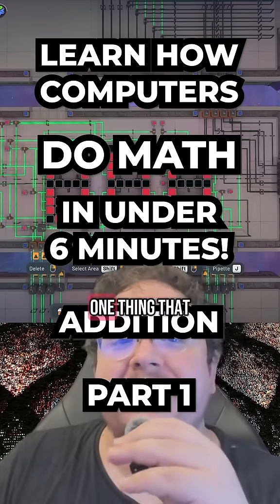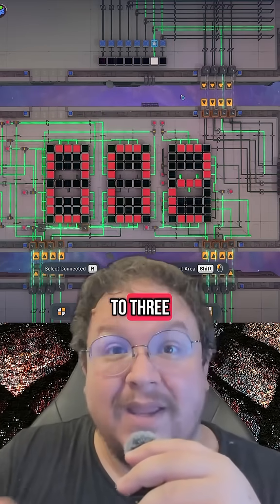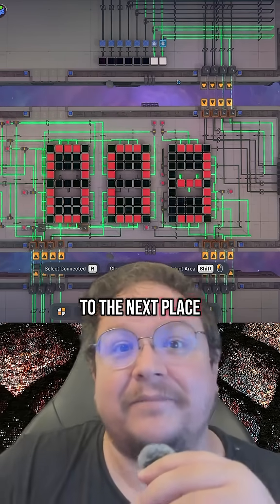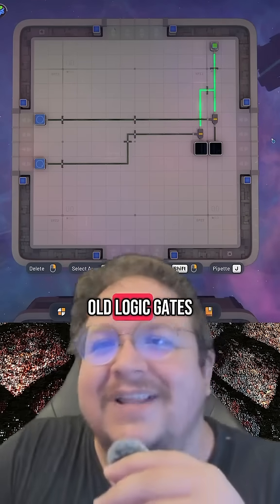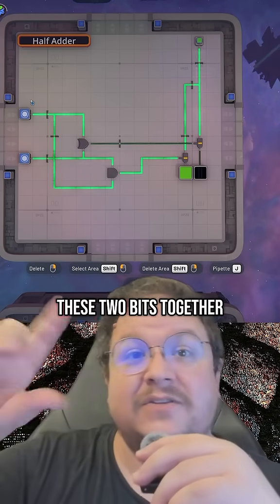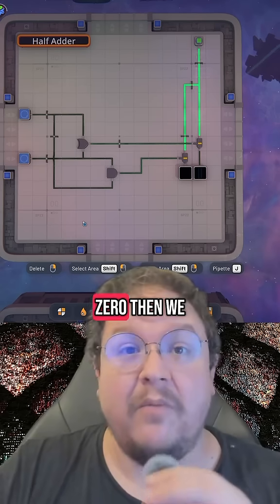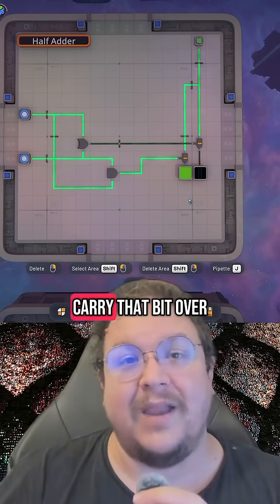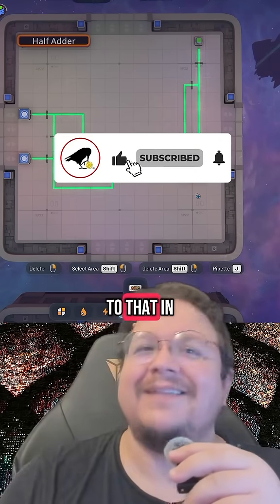How do computers actually… compute?!